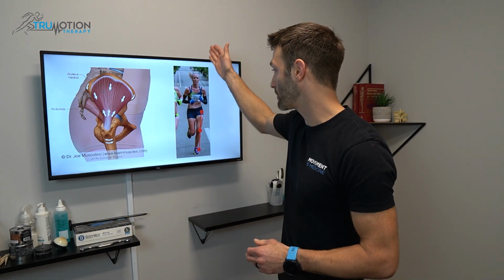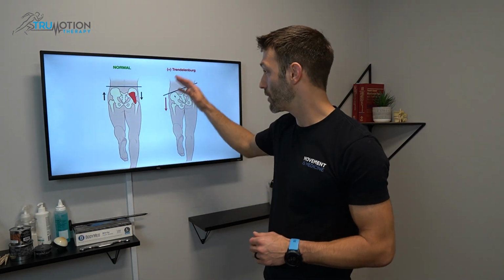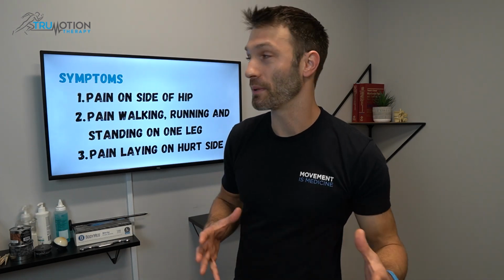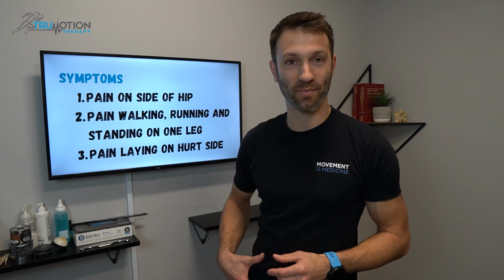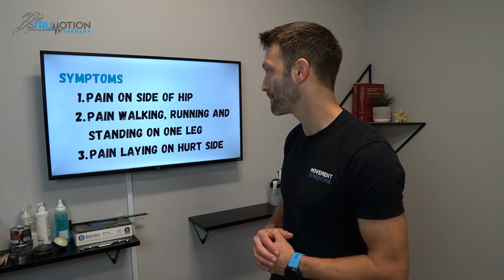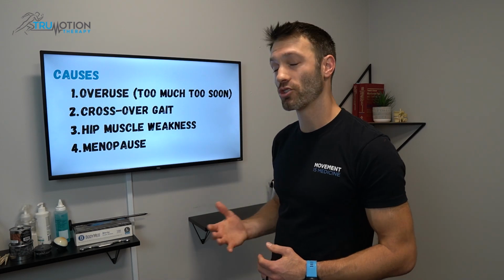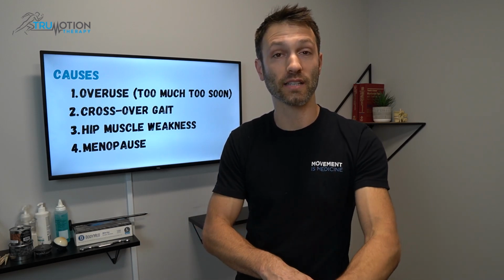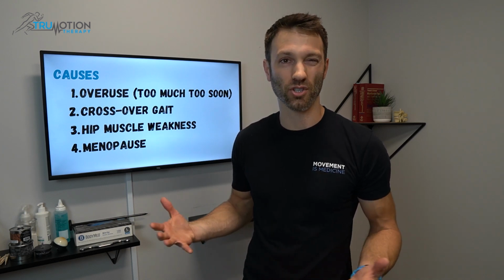Hip Pain in Runners Common Causes and Fixes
At TruMotion Therapy, we specialize in the treatment of back pain, neck pain, headaches, and sports injuries.  We use cutting edge techniques like chiropractic adjustments, dry needling, cold laser, cupping therapy, and corrective exercise to get quick and lasting results.

Pain on the outside of the hip is a common ailment for many runners and active individuals. In a recent video, Dr. Clay Sankey, a chiropractor and owner of True Motion Therapy, sheds light on the causes, symptoms, and treatments of this prevalent issue. If you've ever experienced lateral hip pain.

Dr. Sankey explains that while terms like greater trochanteric pain syndrome and bursitis are often used to diagnose hip pain, the most common cause is actually gluteal tendinopathy. This condition affects the gluteal muscles, particularly the gluteus medius, which plays a crucial role in maintaining hip stability during activities like running and walking. When these muscles are weak or overworked, they can lead to pain and injury.

Viewers will gain valuable insights into recognizing the symptoms of gluteal tendinopathy, which include pain on the outside of the hip, discomfort during activities like walking and running, and pain when lying on the affected side. Dr. Sankey also discusses potential causes such as overuse, crossover gait, and hip muscle weakness. Interestingly, he highlights that menopause can increase the risk of developing this condition.

To prevent and manage hip pain, Dr. Sankey offers practical advice. He emphasizes the importance of gradually increasing training volume and intensity, avoiding crossover gait, and maintaining good posture while sitting. Additionally, he suggests using pillows between the knees while sleeping to reduce strain on the hip.

For those already experiencing hip pain, Dr. Sankey discusses effective treatments available at True Motion Therapy. These include chiropractic adjustments to ensure proper joint motion, dry needling to aid muscle recovery, and tailored exercises to strengthen the hip muscles. By following these recommendations, individuals can alleviate pain and improve their running form.

Whether you're a runner dealing with hip pain or someone looking to prevent it, this video provides essential information to keep you moving comfortably. Tune in to learn more about gluteal tendinopathy and how to maintain a healthy, active lifestyle.